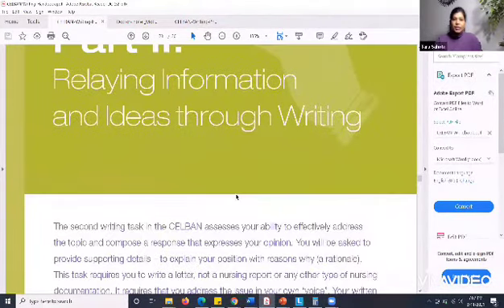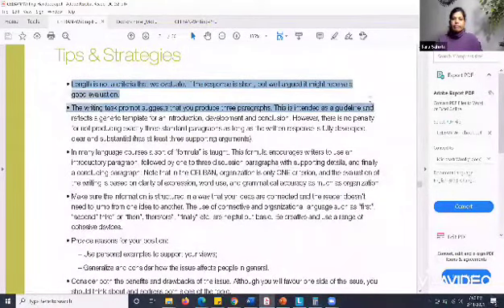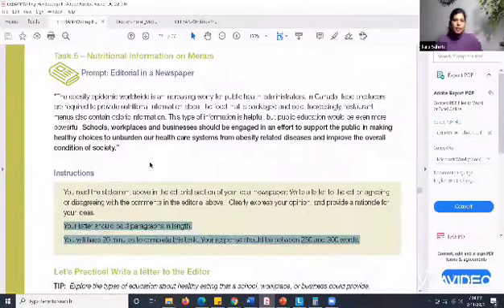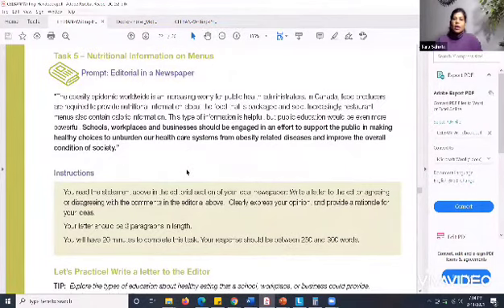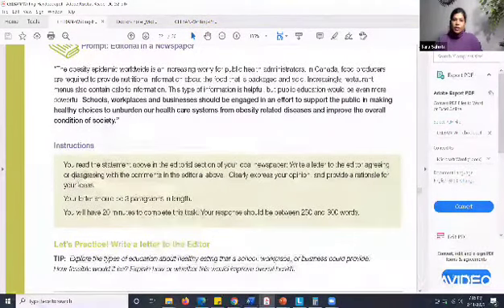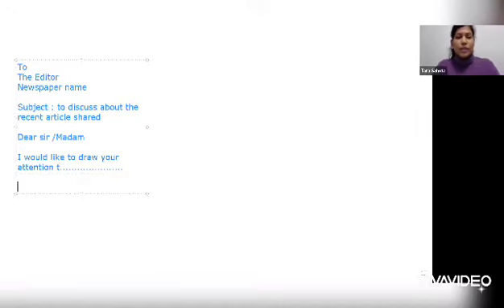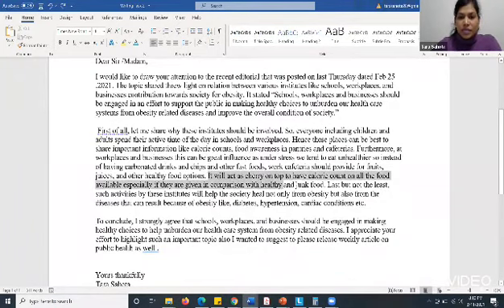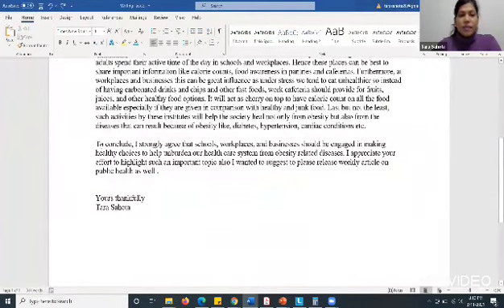Writing Task 2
Writing task 1 and 2 are discussed in detail .